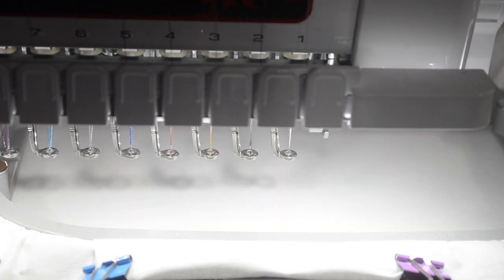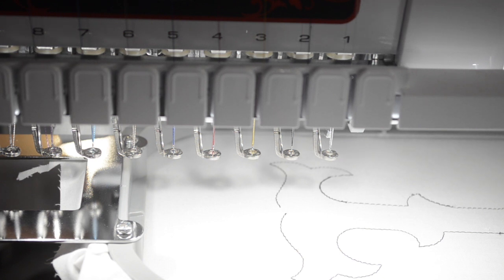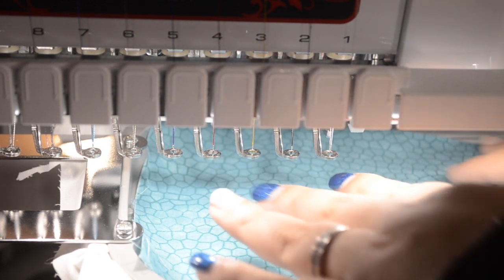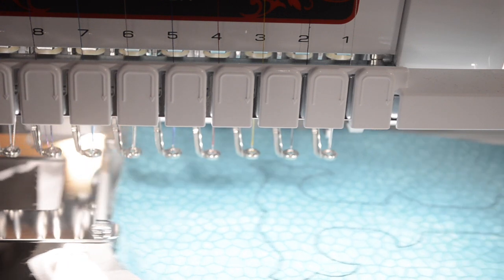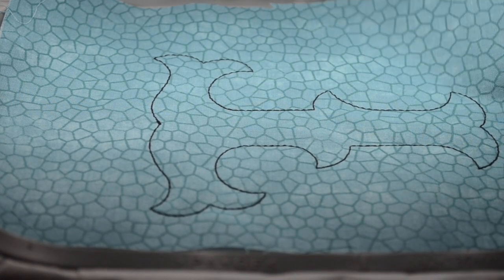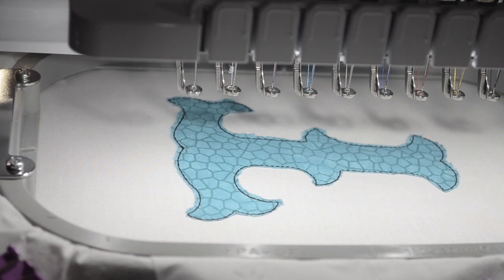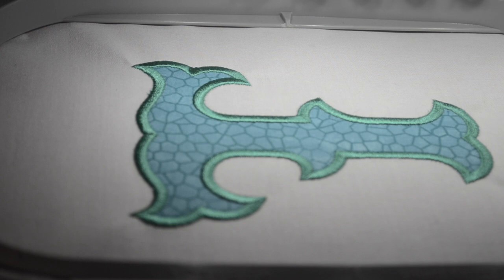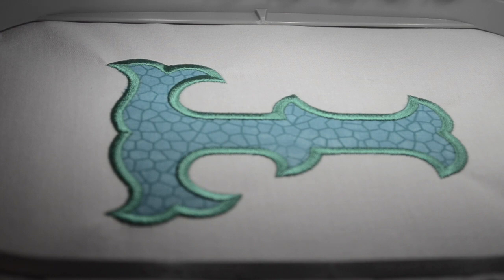Basic Applique Tutorial